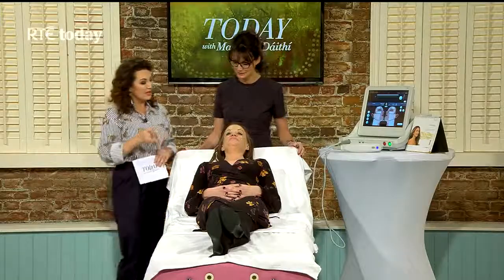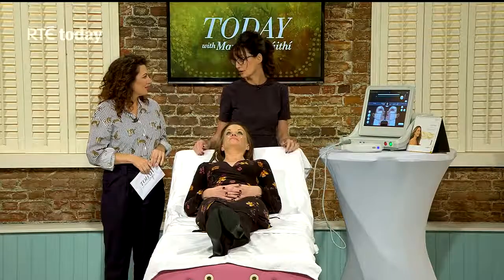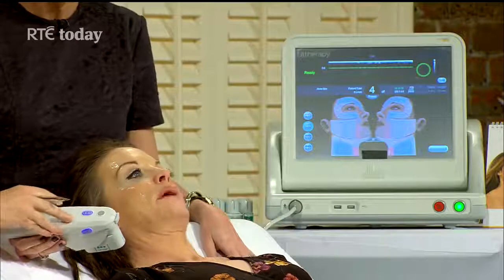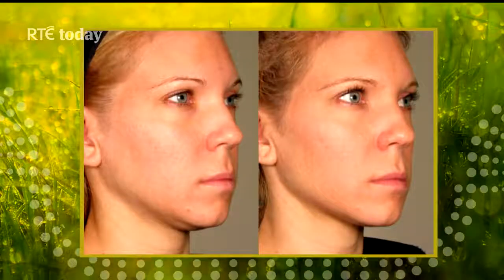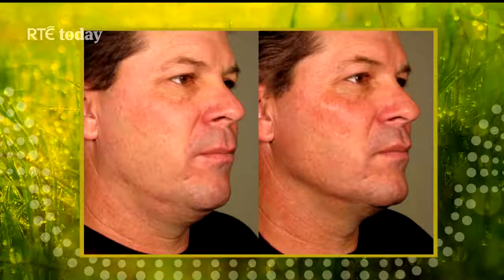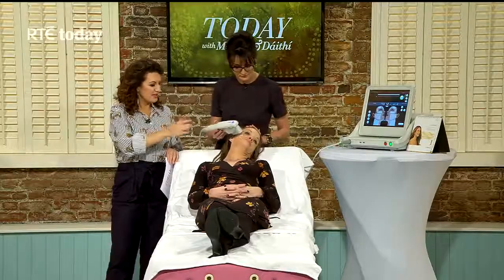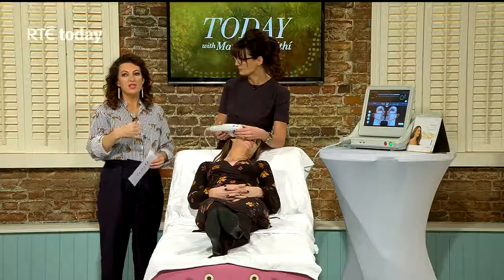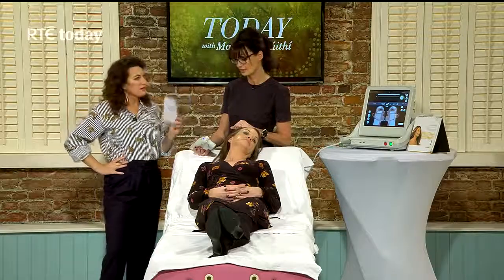Ultherapy Skin Tightening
Available at Renew Skin Clinic Dublin, Naas and Drogheda
ADVANTAGES OF ULTHERAPY®
non-invasive
no downtime
builds collagen
no needles
long-lasting benefits
single treatment
natural results
triggers the skin’s own healing processes